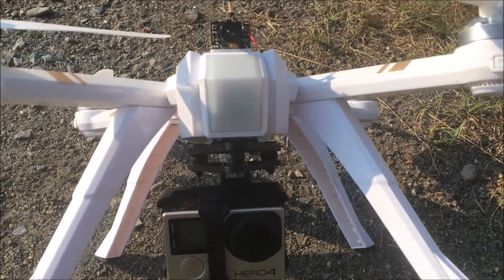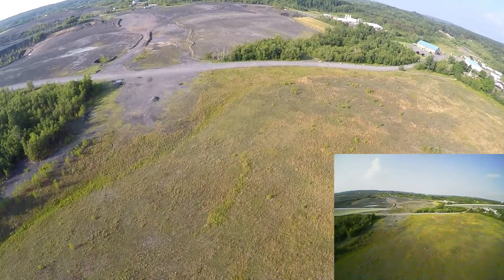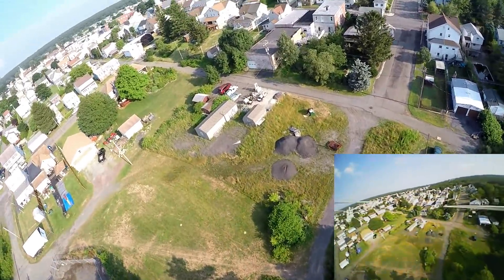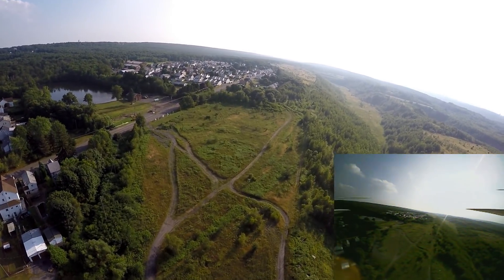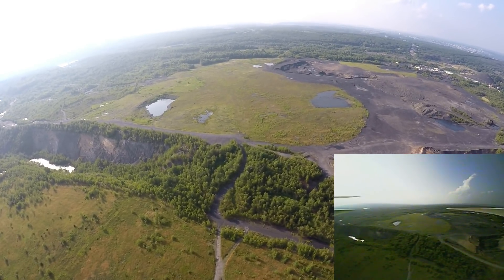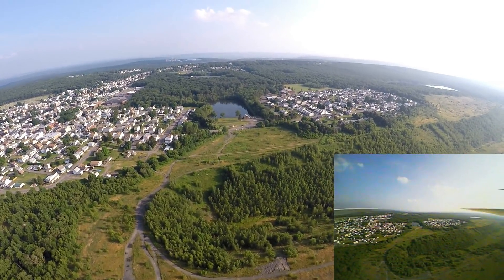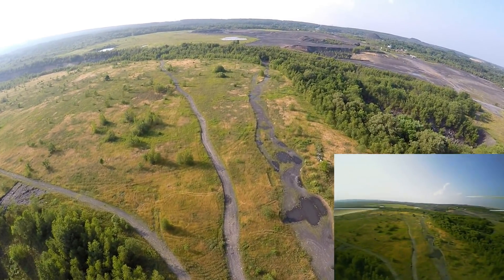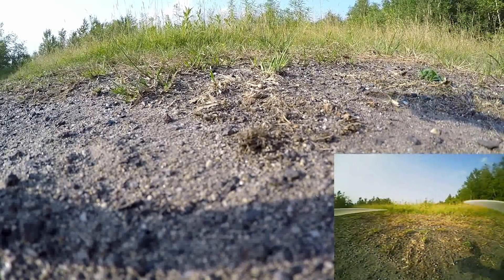MJX BUGS 3 PRO FPV GoPro FLIGHT GPS Quadcopter Review AKK AIO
loaded with GoPro n AKK AIO -- AKK CAM $179 on amazon shop around might be able to find cheaper